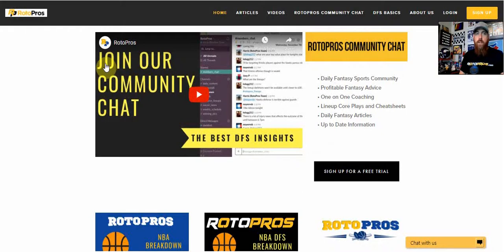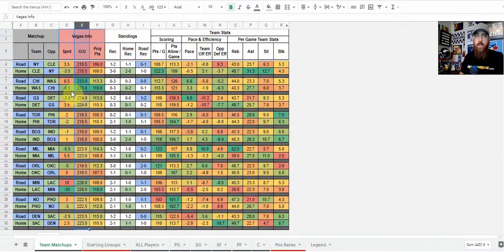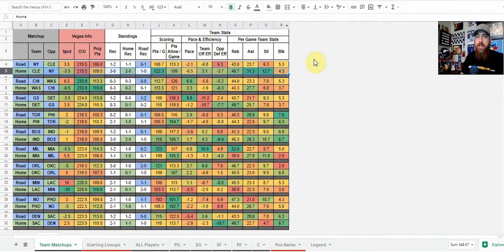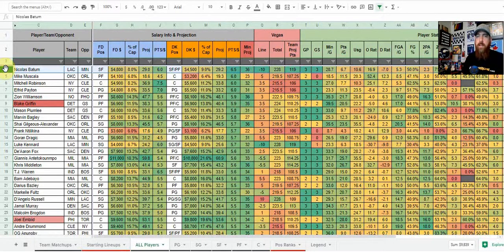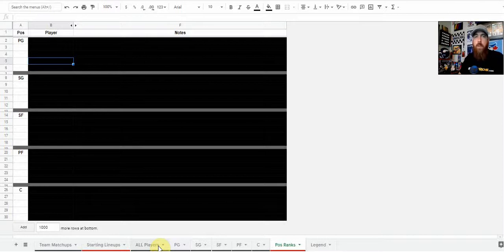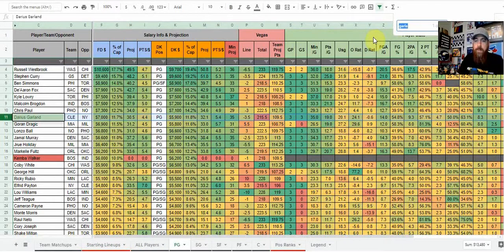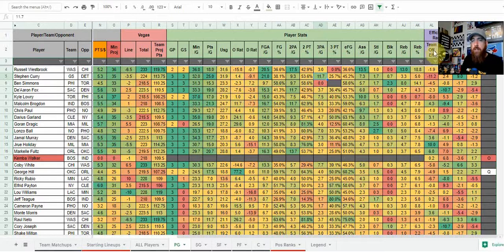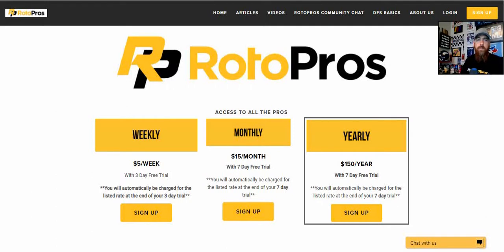Daily Fantasy NBA - Cheatsheet Tutorial Video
Chris dives into our 2020-21 DFS NBA cheatsheet going through his process of narrowing down the player pool. He goes through all the research tabs and what stats he focuses on the most.